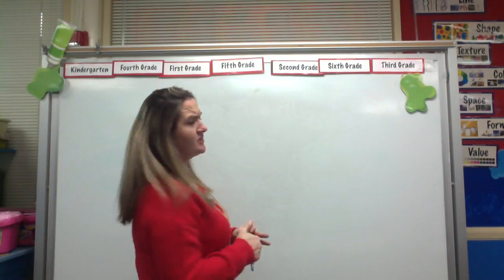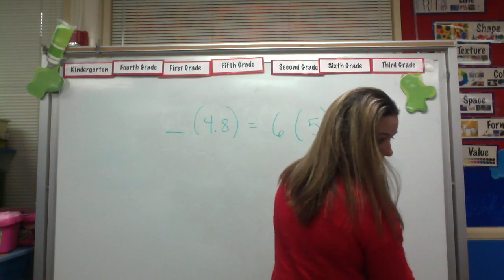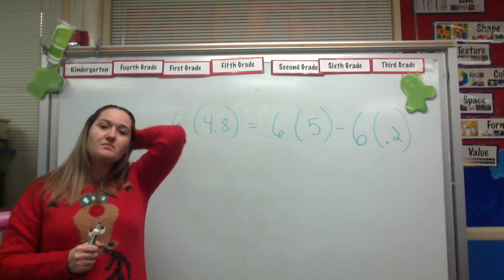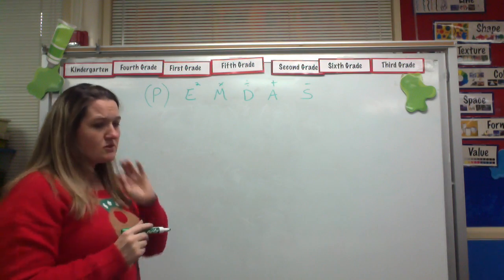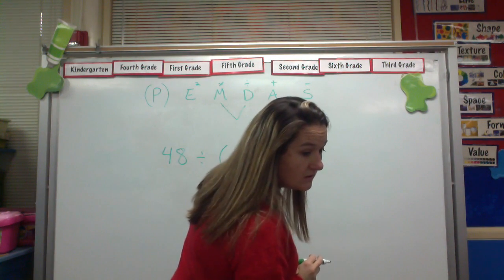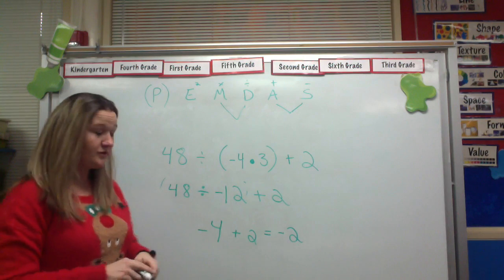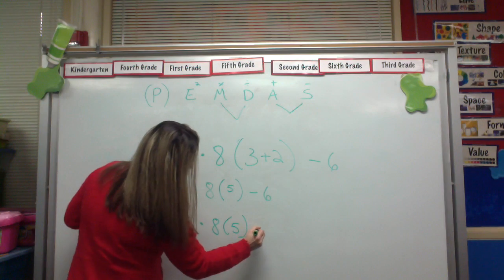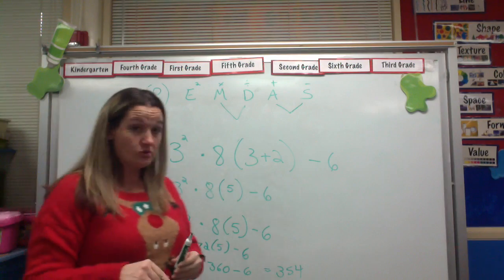7th Math 1.9 Order of Operations and the Distributive Property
This video is about 7th Math 1.9 Order of Operations and the Distributive Property